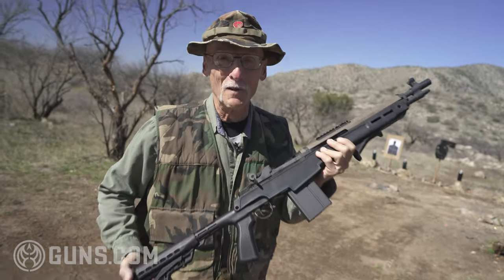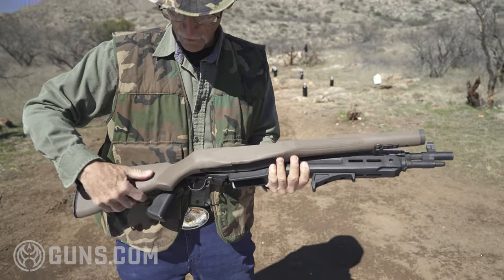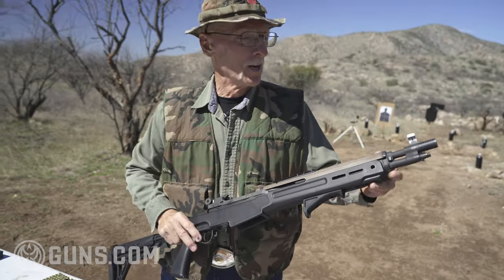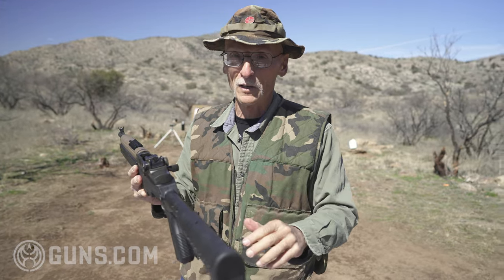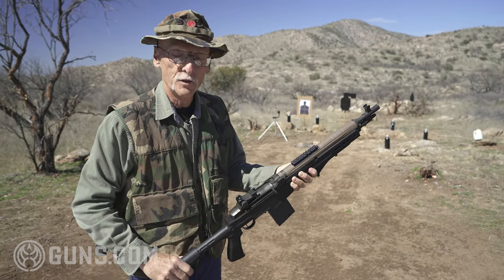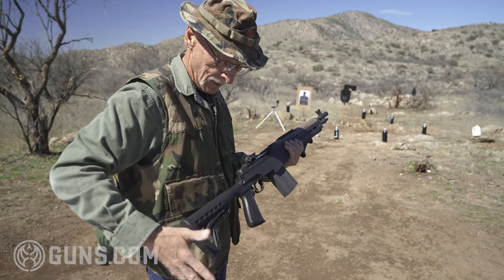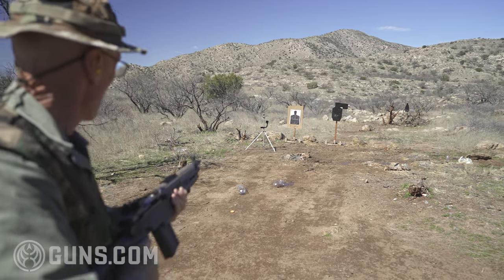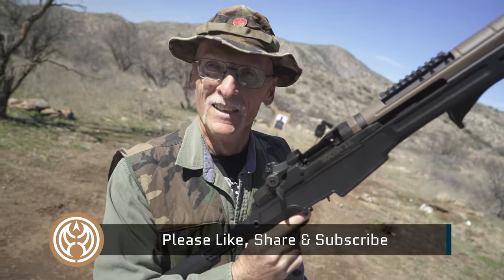Springfield Armory M1A SOCOM 16: 308 'Bad Boy'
When Guns.com asked me to review an M1A rifle, I thought, “Oh boy, one of my ‘bucket list’ dream rifles!” Nothing against AR-15-type rifles, but if I want to reach out to 600 yards and beyond, the .308 Winchester cartridge is my choice. Not your run-of-the-mill M1A, this SOCOM 16 from Springfield Armory is meant to fill any need from competition to home defense, law enforcement, and hunting.